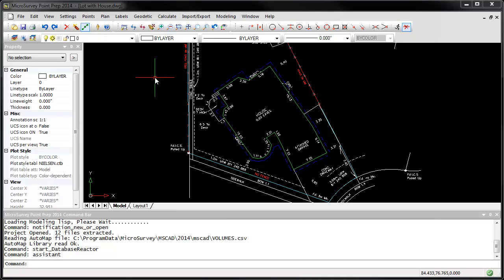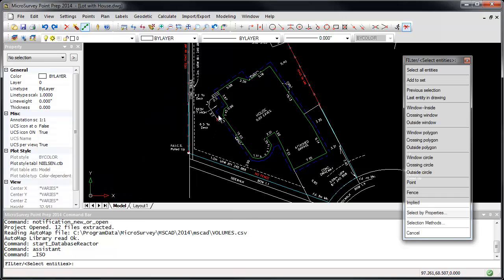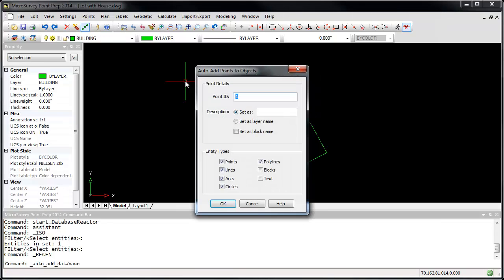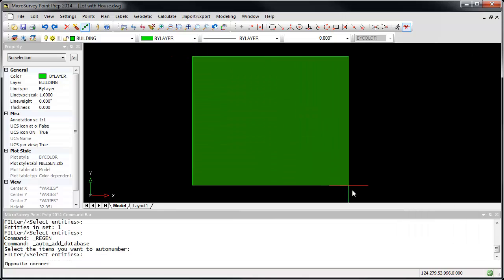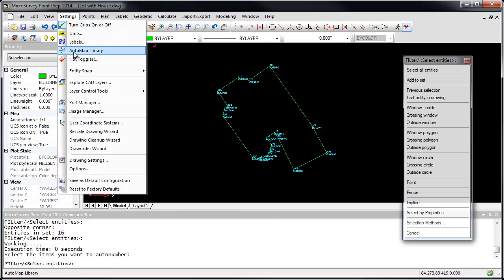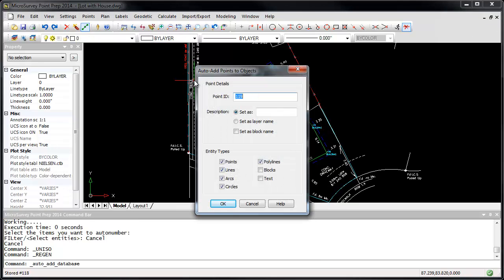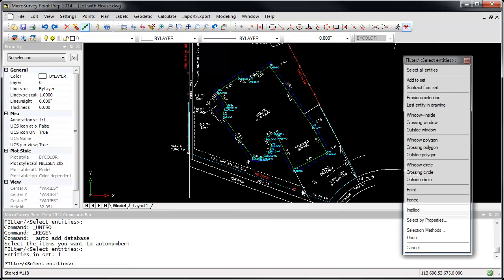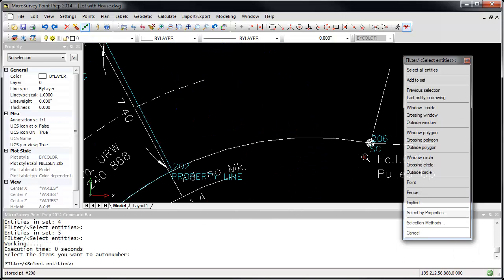MicroSurvey Point Prep - Add Points to CAD Objects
Specify the starting point ID and description to use for storing new points, or automatically set the point description based on the object's layer name or block name.